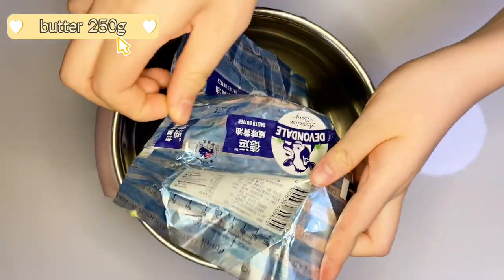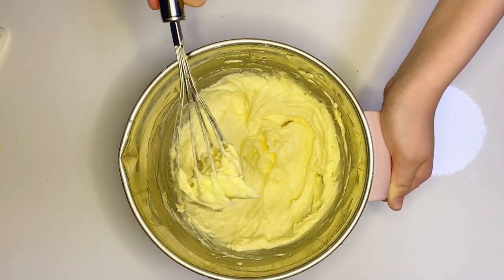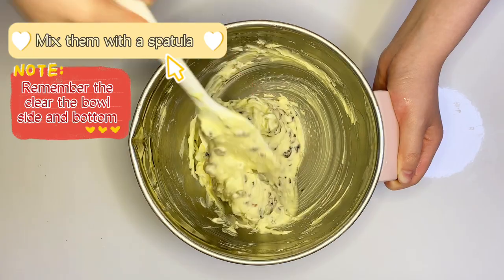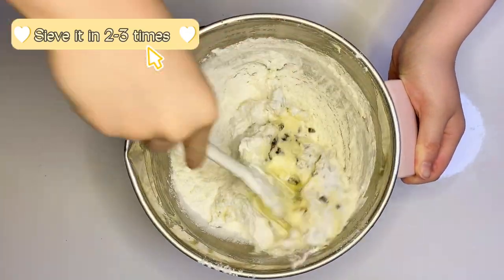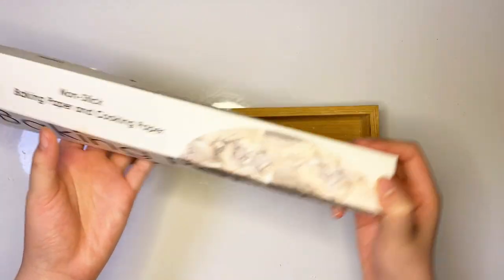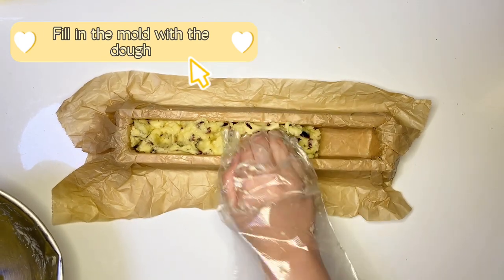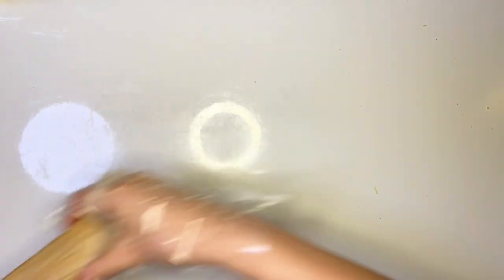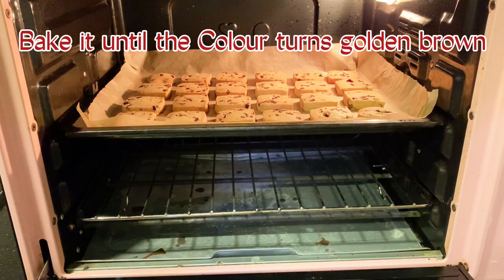Cranberry cookies| easy! Green hand recipe